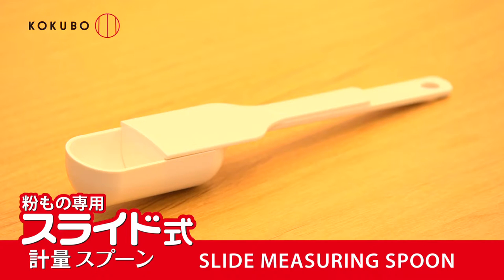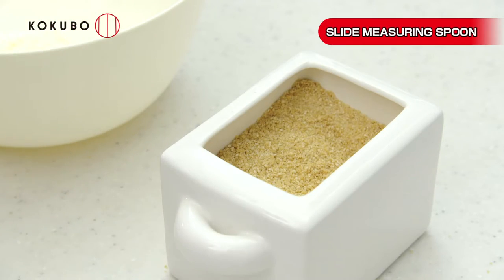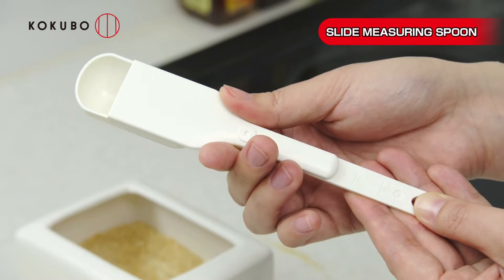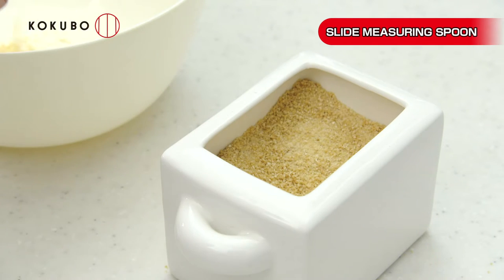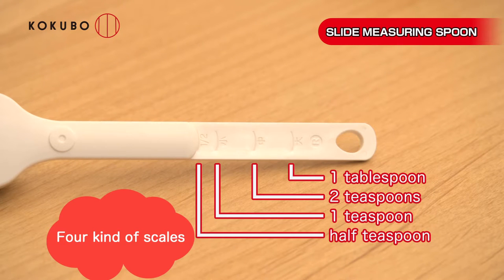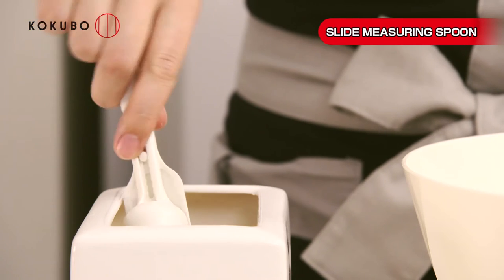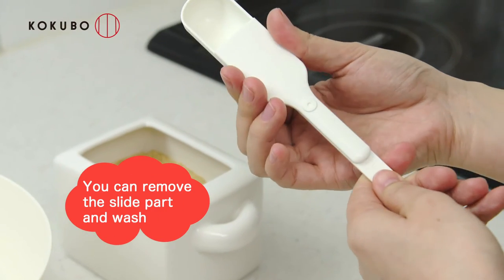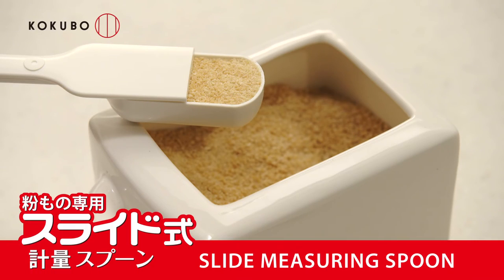Slide Measuring Spoon_KOKUBO英語版（スライド式軽量スプーン）ENG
How to use "Slide Measuring Spoon" KOKUBO